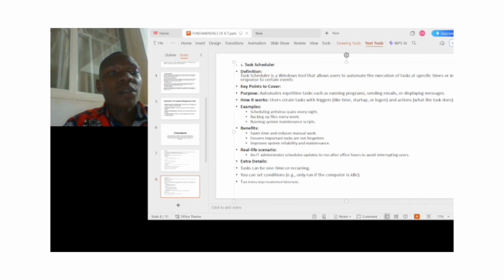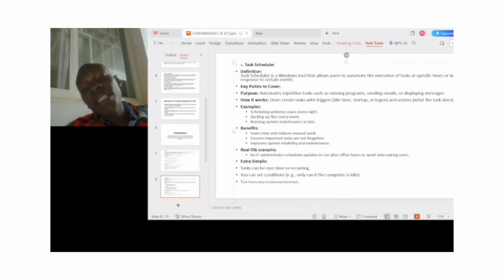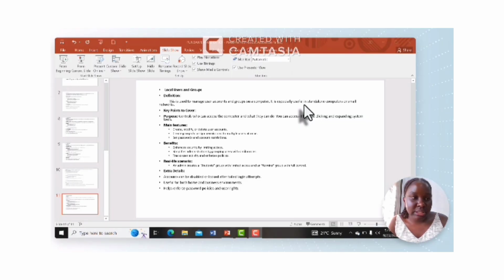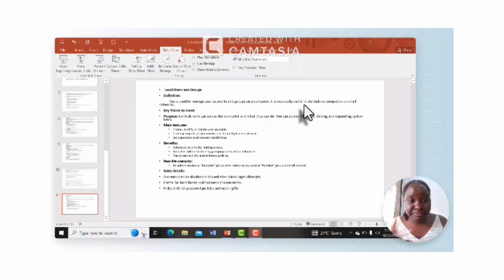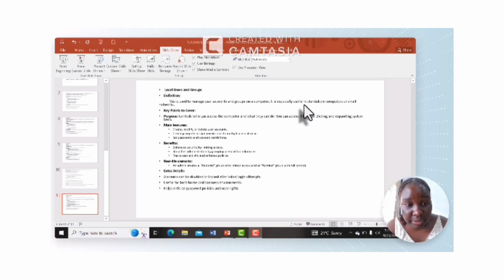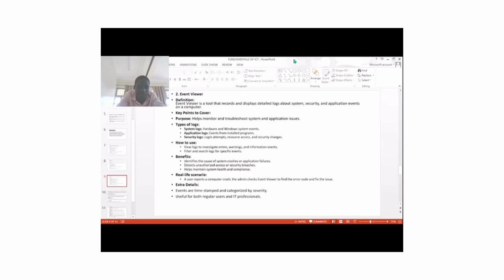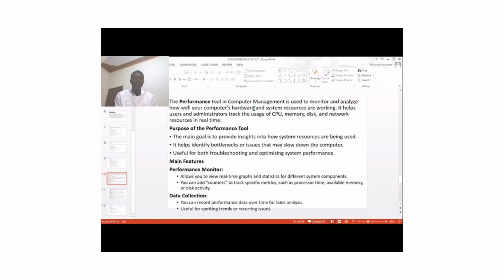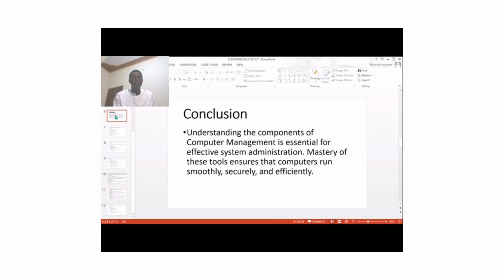FUNDAMENTALS OF ICT BIT 2025 GROUP B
computer management on sustem tools
this is group work for BIT class 2025 semester 1 year 1 group B work